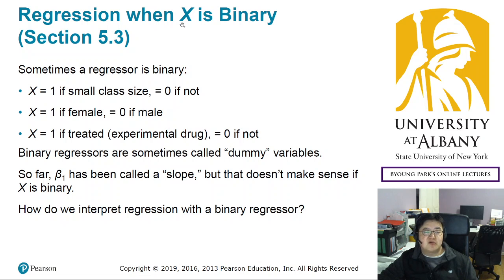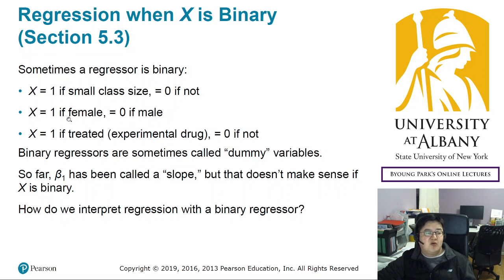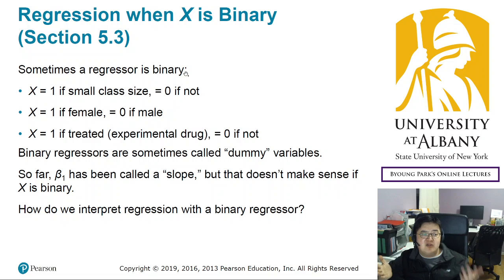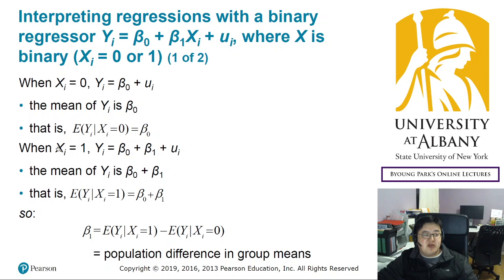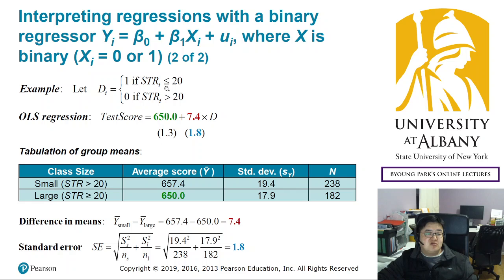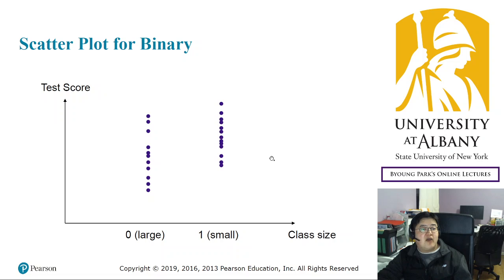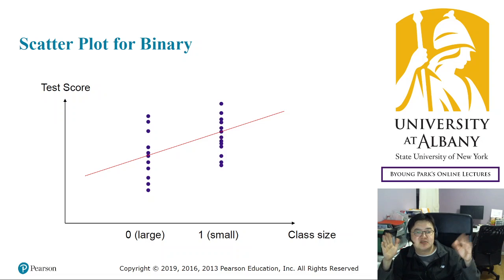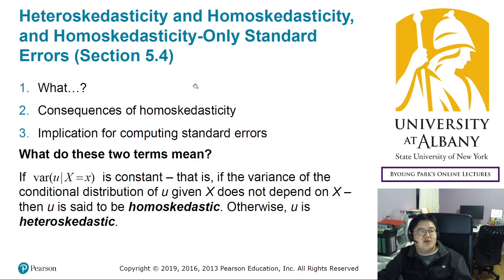eco420 L09 4